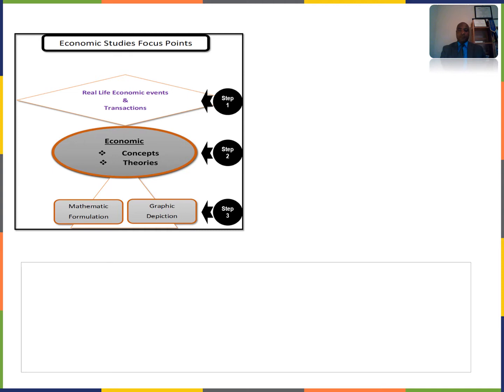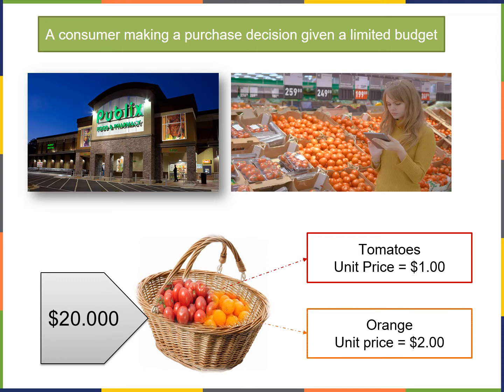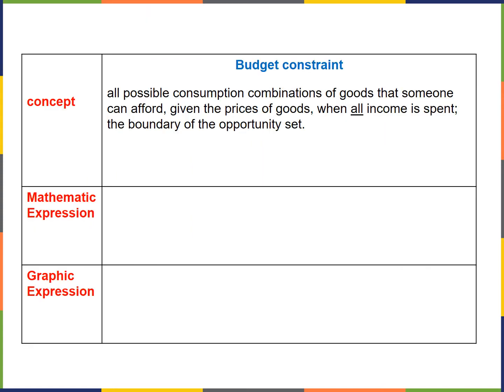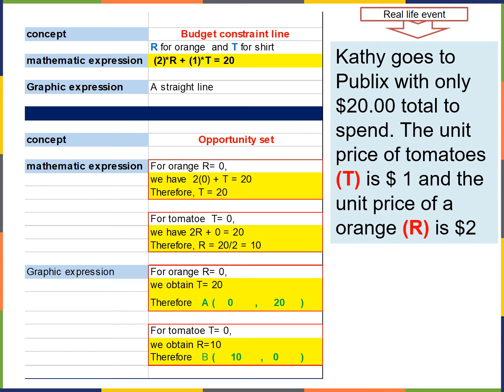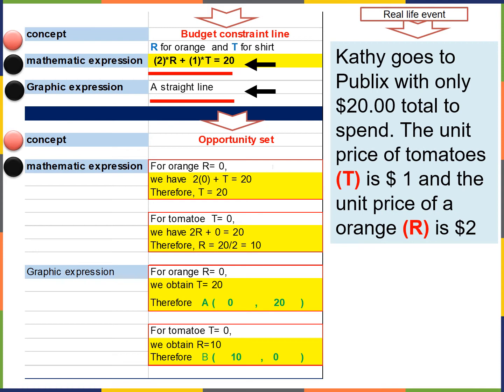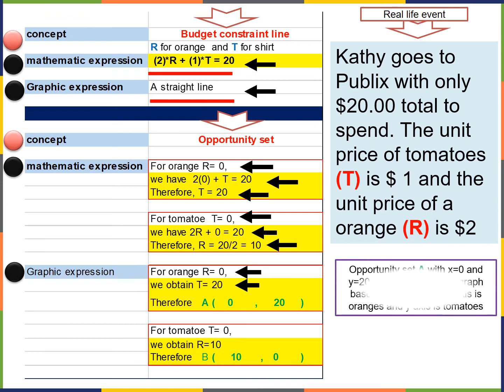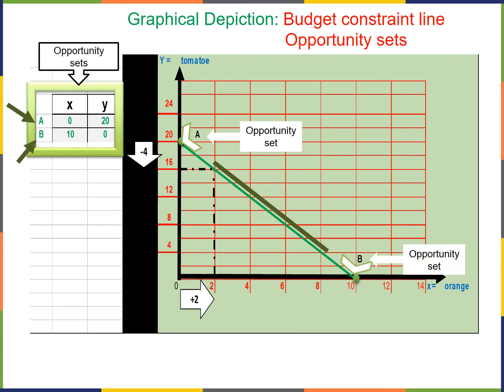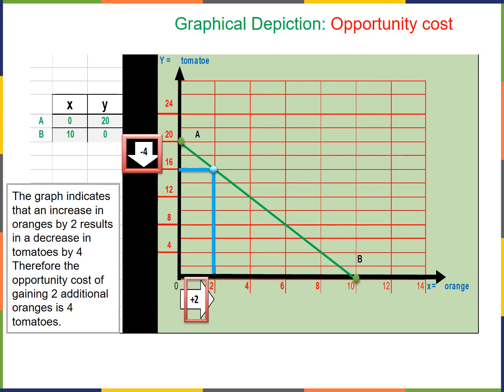video 1 Lesson 2 Scarcity and trade off